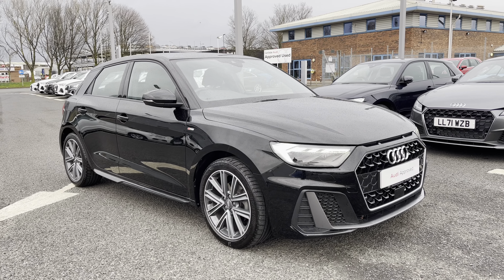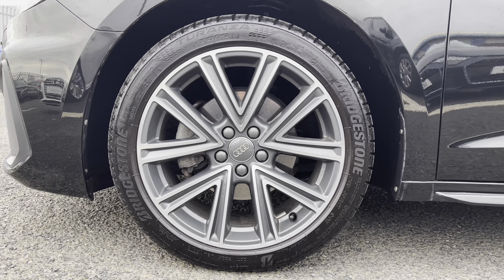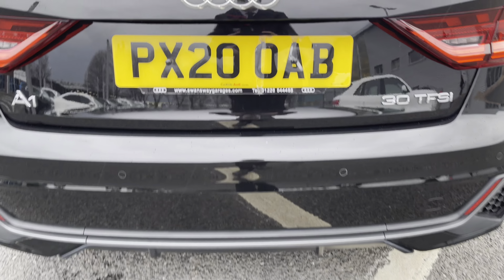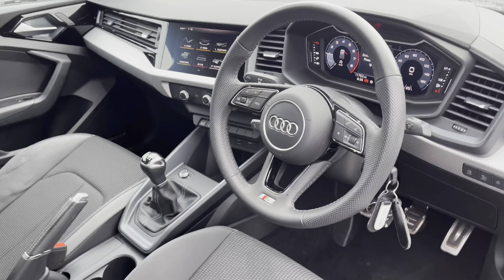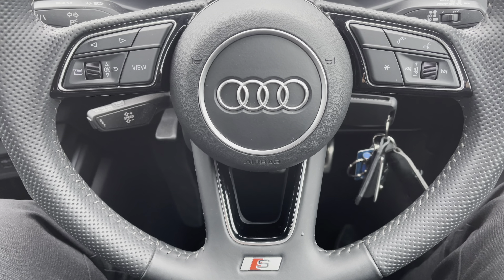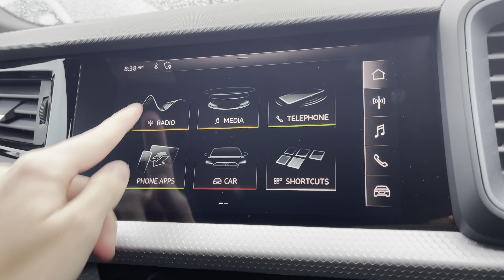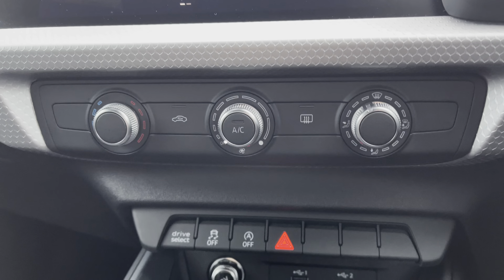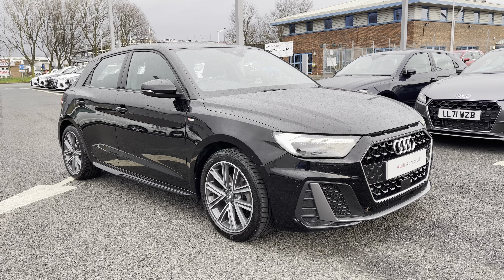Approved Used Audi A1 S line | Carlisle Audi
Check out this Approved Used Audi A1 Sportback S line 30 TFSI which is for sale at Carlisle Audi.

PX20OAB
11,586 miles
Petrol
Manual

Features include:

Virtual Cockpit
Apple CarPlay
Cruise Control
Bluetooth

Introduction: 0:00
Exterior: 0:08
Rear Seats: 0:43
Boot: 1:00
Interior: 1:21
How to get in touch: 3:05